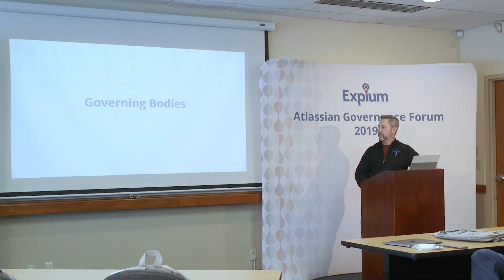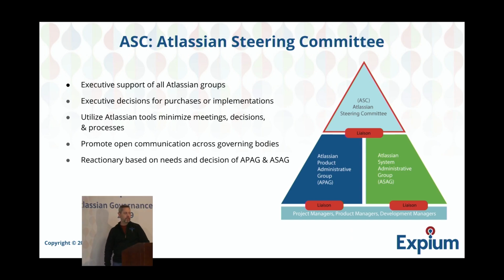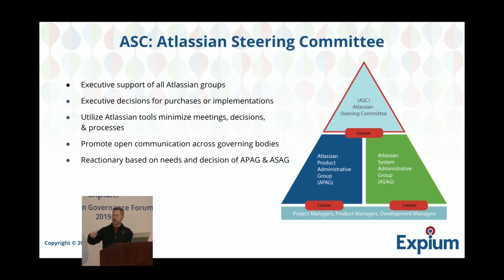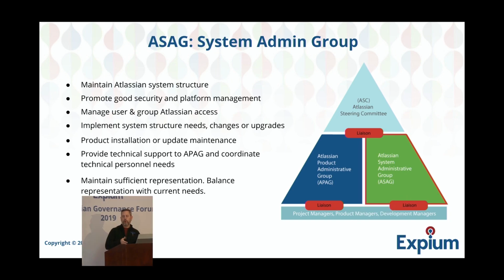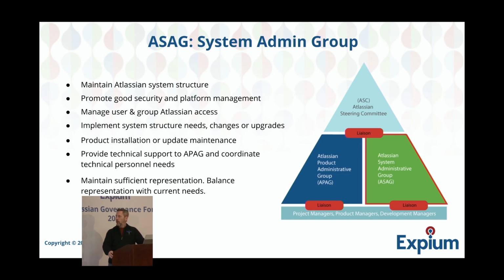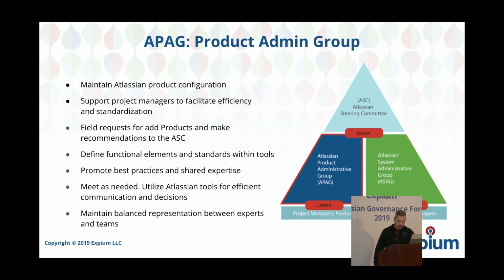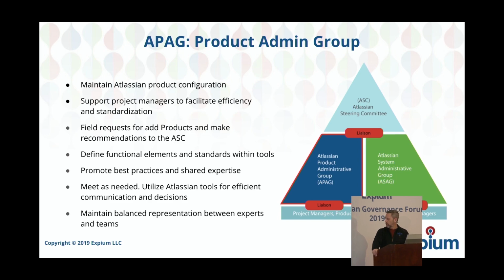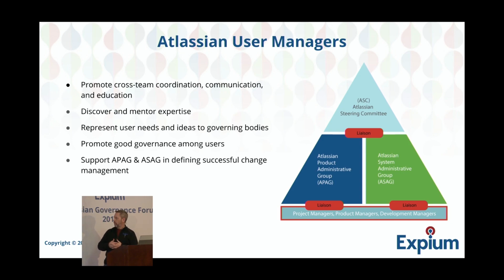Building a Healthy Structure With Governing Bodies - Expium Governance Series - Steve Terelmes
Enterprise Governance defines the governing structure itself. This would include governing bodies, enterprise-wide best practices and many other elements. We discussed the power of using Atlassian tools themselves, like Jira and Confluence, to frame an open Governance structure for events, actions, policies, and knowledge. Also, we discussed Expium’s recommended 3-body Governance triangle include Steering Committee, System Admin, and Product Admin. One interesting suggestion based on attendees experience was to add a fourth body for Information Technology Structure.

Steve has worked in business environments for 20+ years. He has successfully managed multi-million dollar value projects and software integrations. He has also lead multiple committees on regulatory affairs and given professional lectures to a wide business audience. This corporate experience allows him to focus on both strategic and tactical solutions for Enterprise Atlassian growth.